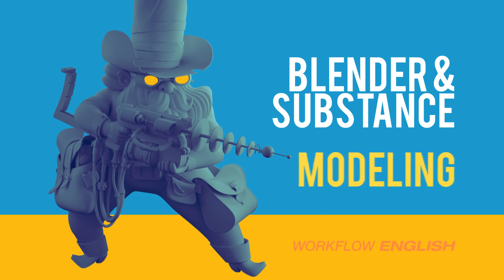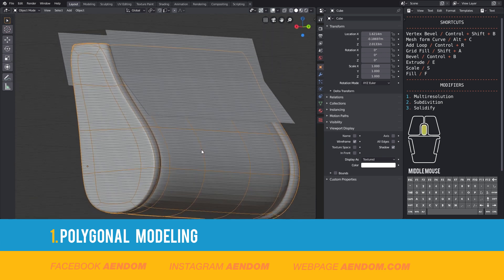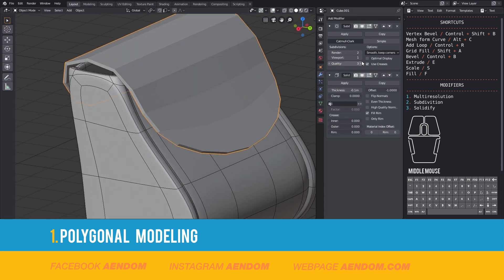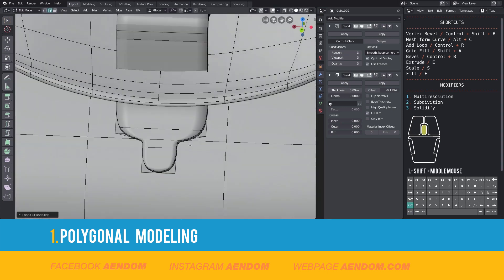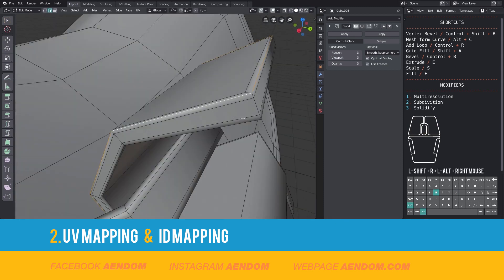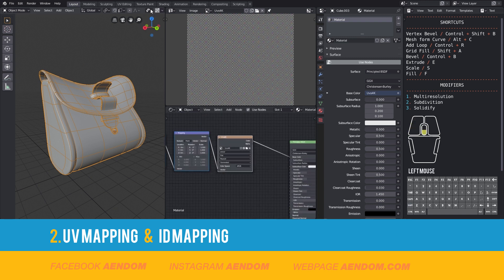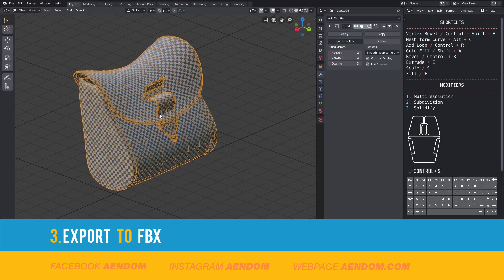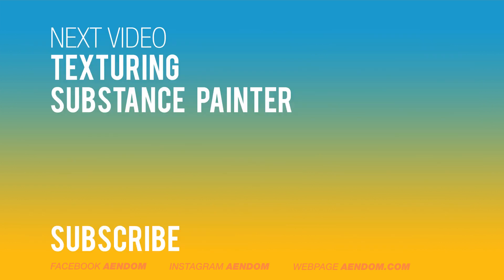02 Modeling - Laser Cowboy Series ( Blender 2.80 y Substance Painter 2019) English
About the bases of the modeling process focused on one asset. Starting from the polygonal modeling, then the UVs and IDs. Finally, export in FBX to use it in Substance.

0:00 Intro
0:16 Summary
0:31 Polygonal Modeling
5:02 UV Mapping
5:54 UV Grid Texture
7:32 Color ID
8:04 Export to FBX
8:57 Resources